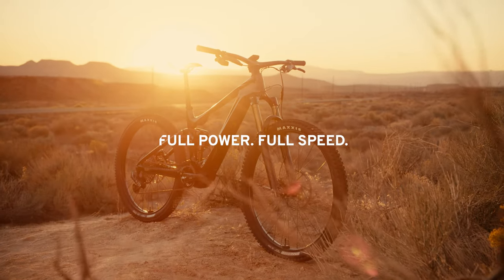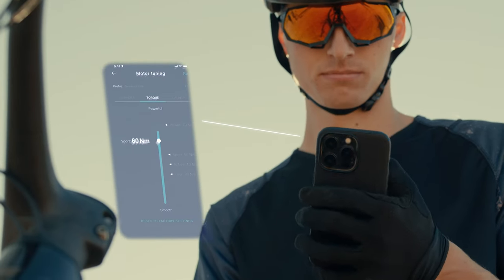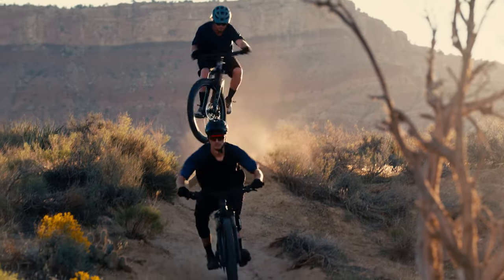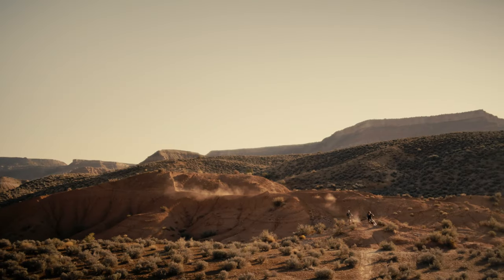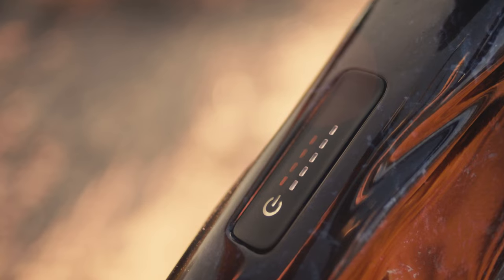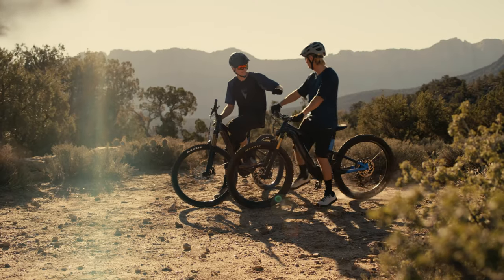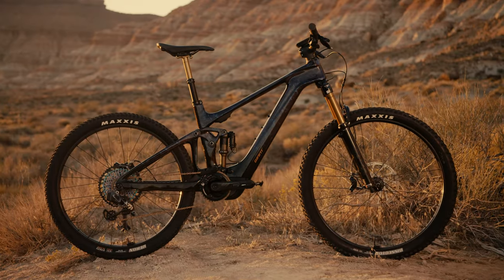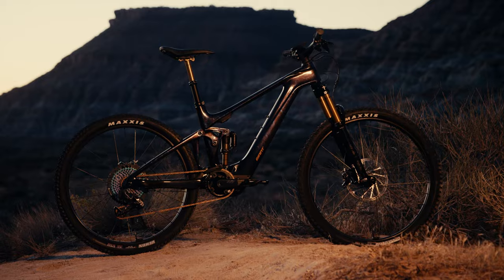Full Power. Full Speed. The All-New Trance X Advanced E+ Elite | Giant Bicycles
While most lightweight E-MTBs have a reduced motor output—limited by smaller batteries to achieve lower overall weights—the all-new Trance X Advanced E+ Elite delivers full power by using a breakthrough battery technology developed specifically for E-bike usage.

The EnergyPak 400 uses higher volume battery cells that make it possible to have a full-power motor with a battery that’s half the weight of previous generations.